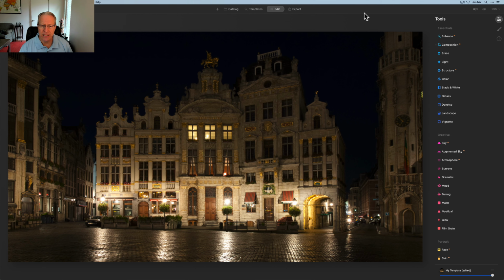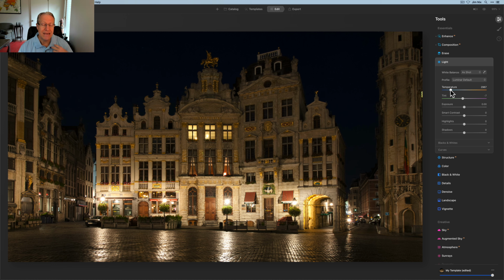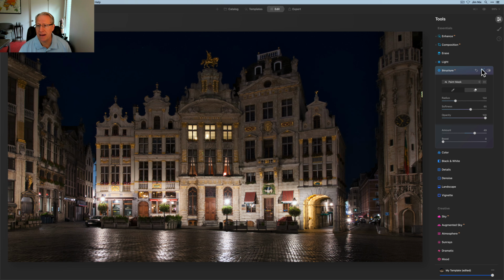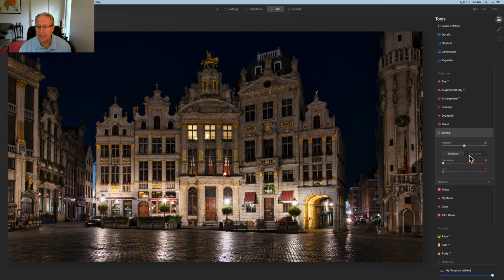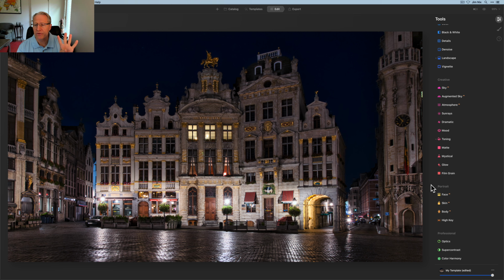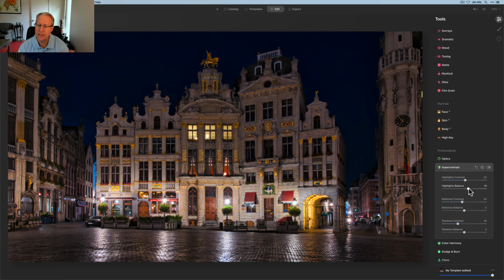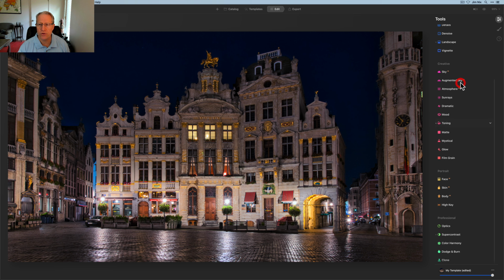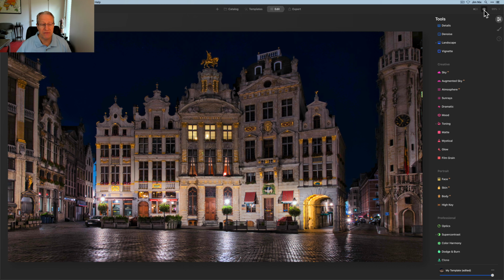Luminar AI: 5 Tips for Stunning Night Shots!